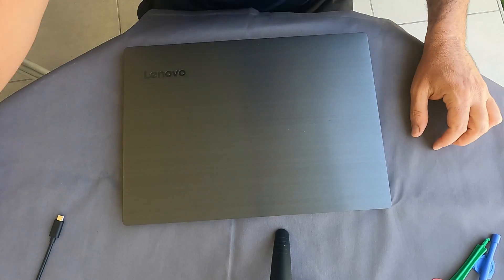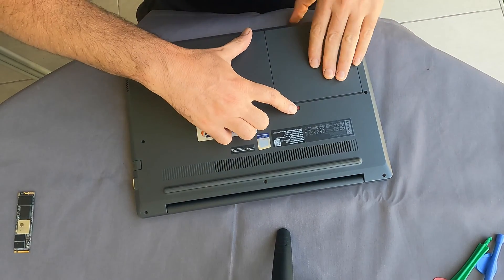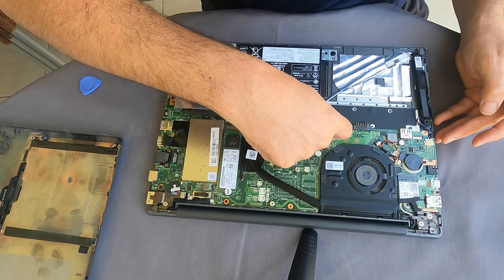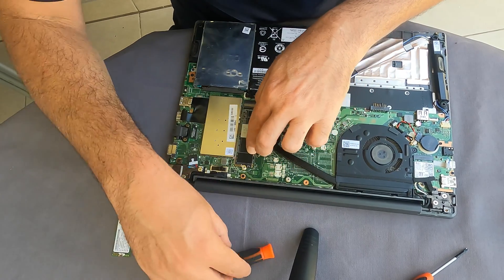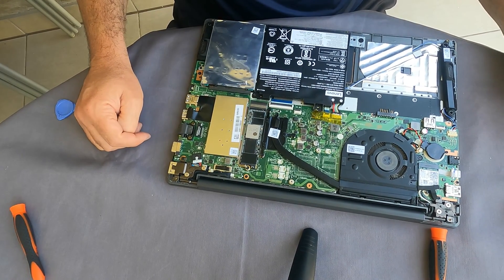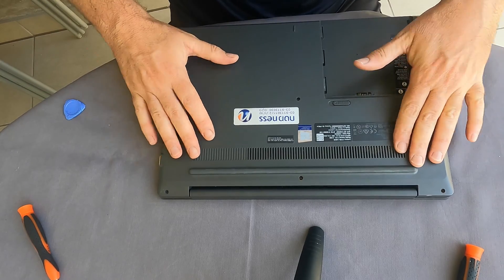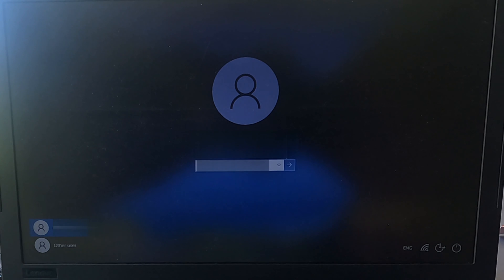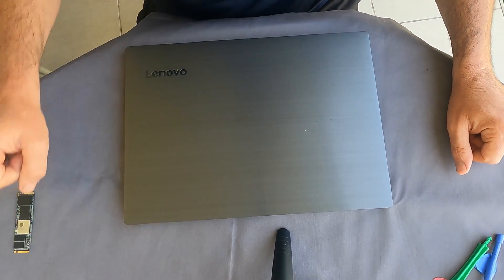Lenovo IdeaPad SSD and RAM Upgrade Tutorial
This tutorial focuses on upgrading the SSD and RAM on the Lenovo IdeaPad  Intel i5-8th Gen laptop.

PC Upgrade
RAM upgrade